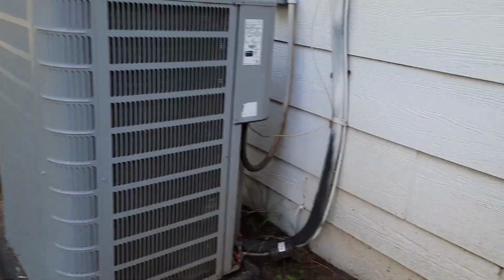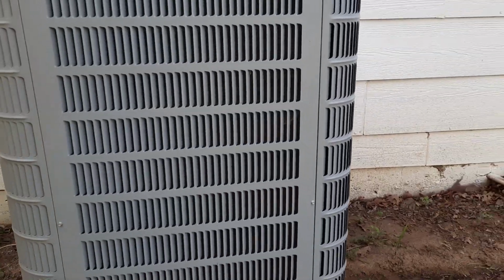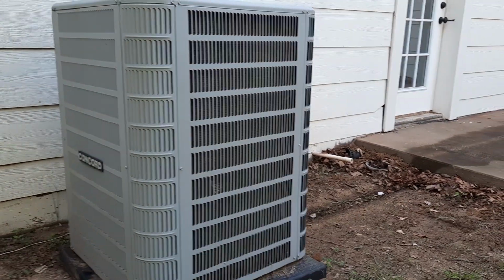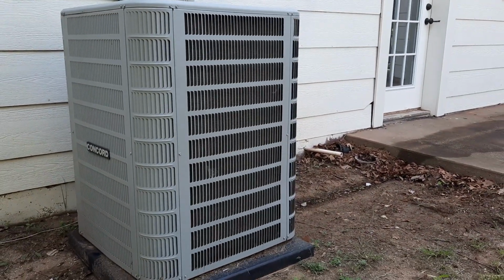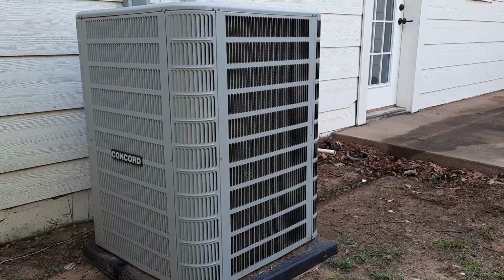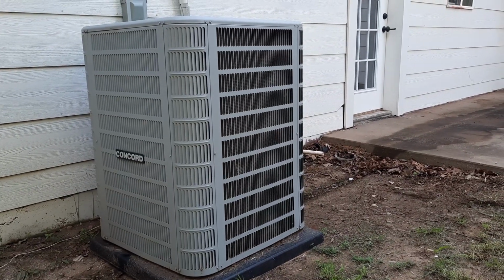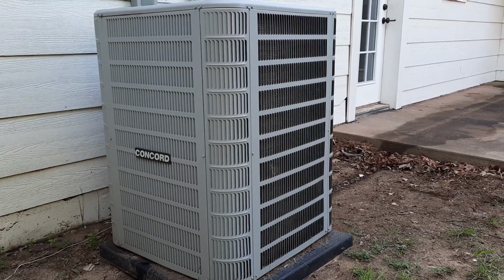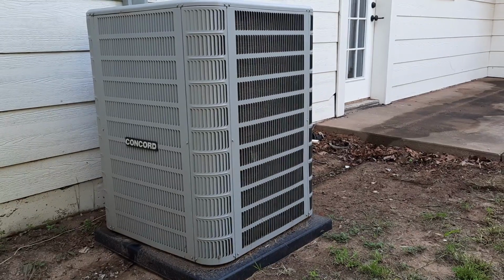The Carriage House 140: More HVAC Work! Joy!